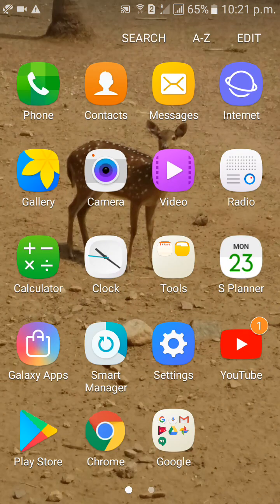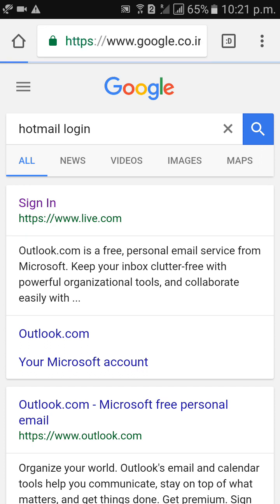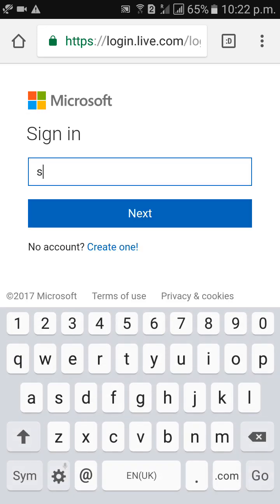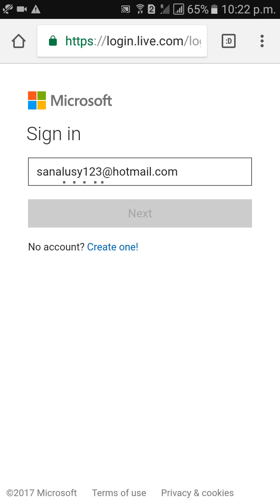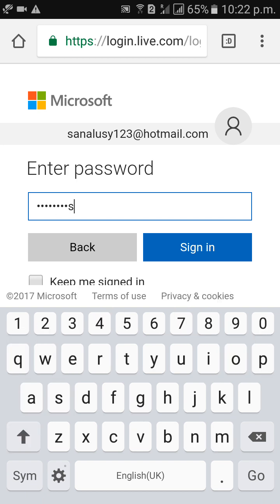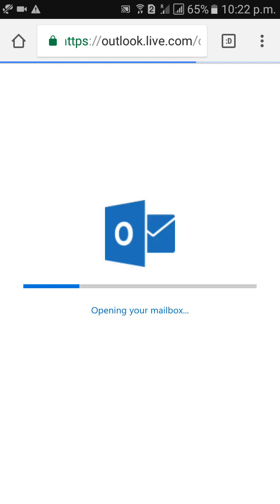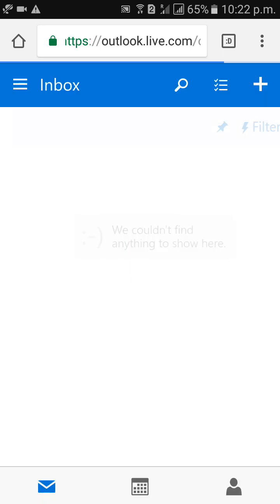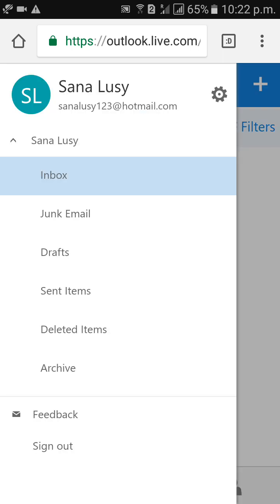How to Sign Out Hotmail Account in Mobile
how to sign out hotmail account in mobile,how to log out hotmail account,sign out from hotmail on android,hotmail